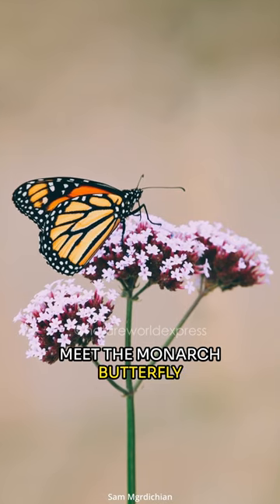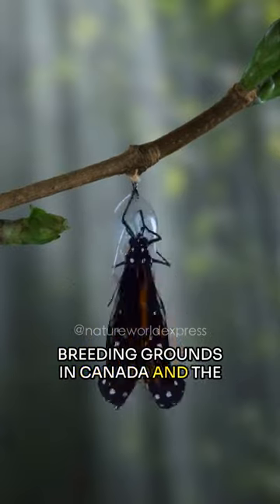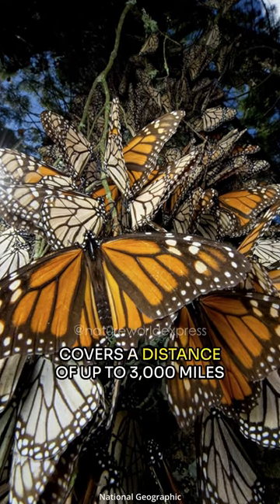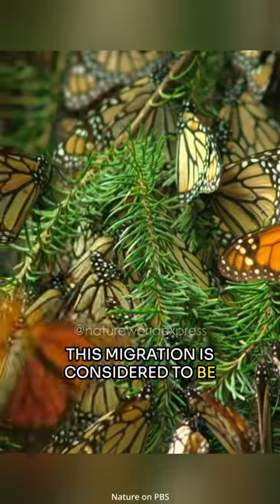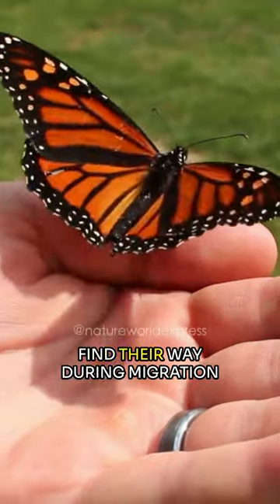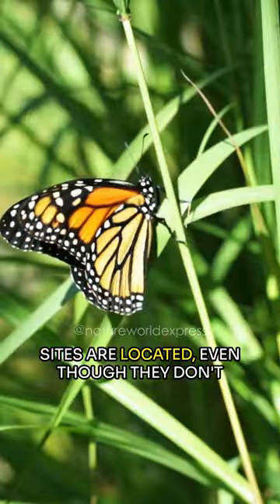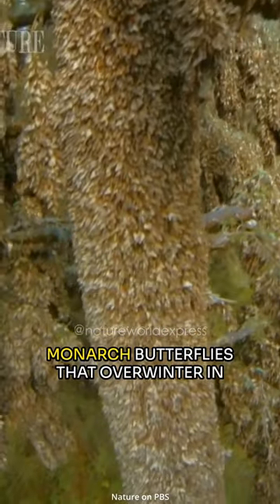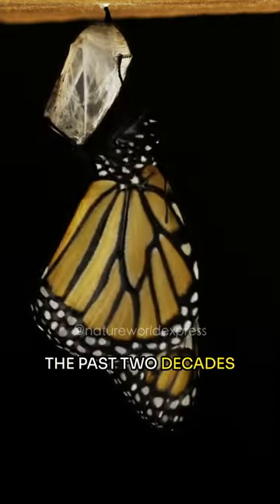500M Swarm of Monarch Butterflies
Monarch butterflies use the changes in daylight and temperature to find their way during migration. They also remember where their wintering sites are located, even though they don't travel the entire journey themselves.